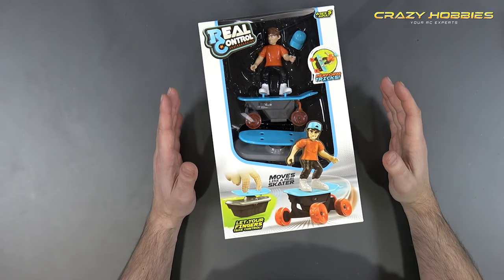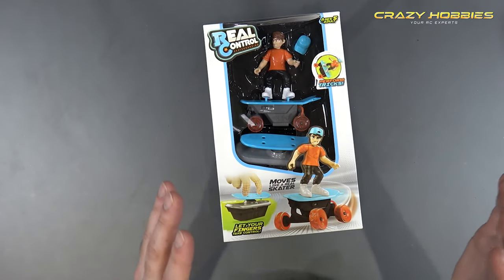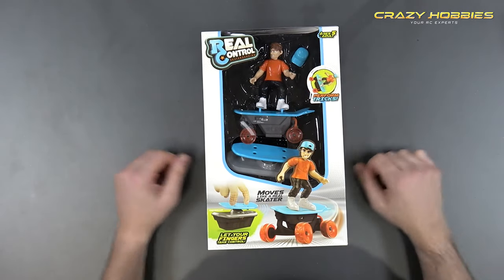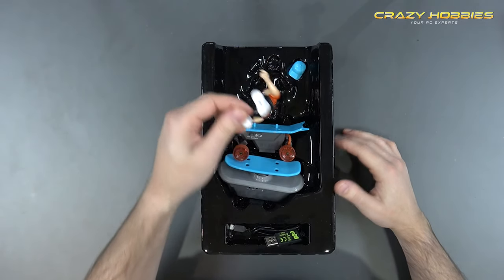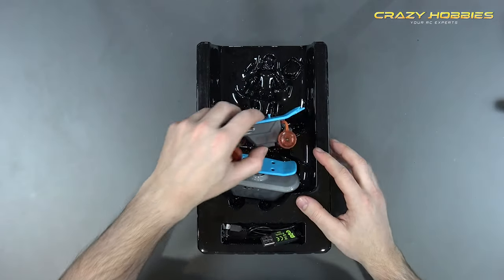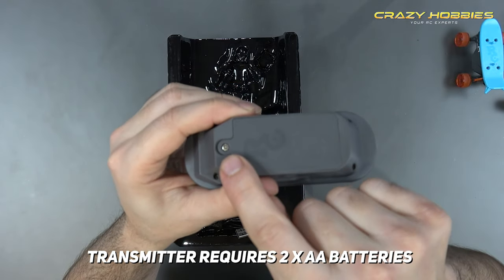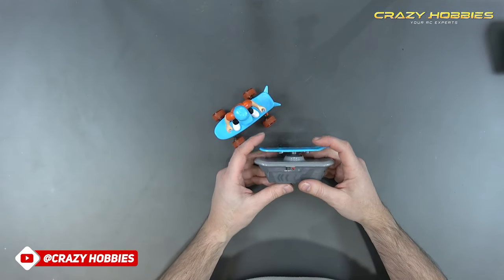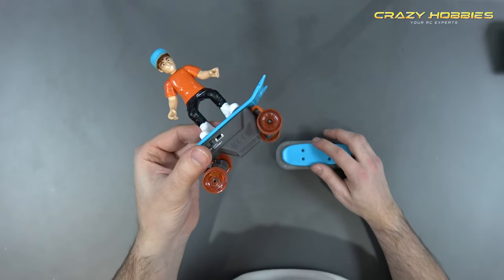DO TRICKS LIKE TONY HAWK WITH THE REAL CONTROL RC SKATER | UNBOXING & RUNNING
G'day Fam,
Welcome to the future of motorised skateboarding! Real Control RC moves like a real skater. Real Control RC uses motion simulation, letting your fingers become the controls! The Real Control RC Skater includes a 2-axis pivoting deck; just tilt in any direction and watch your skater mirror your movements. Watch out- it’s fast! Perform tricks, carve around the house and take control!

Publication, reproduction or distribution of this film by any means whatsoever - including without limitation electronic transmission via internet or e-mail, or re-uploading existing videos & re-uploading such material on any website anywhere in the world — is strictly prohibited without the prior written consent of CrazyHobbies.